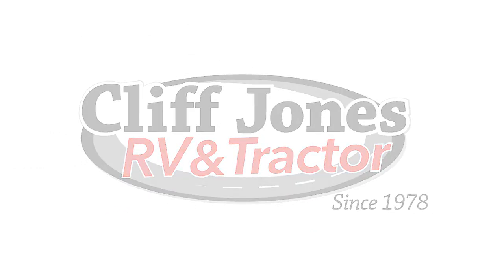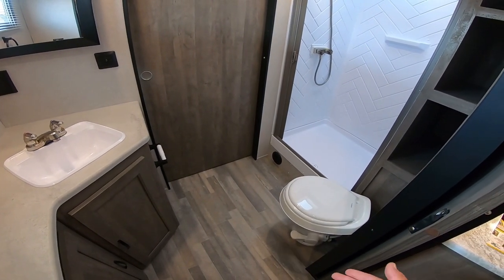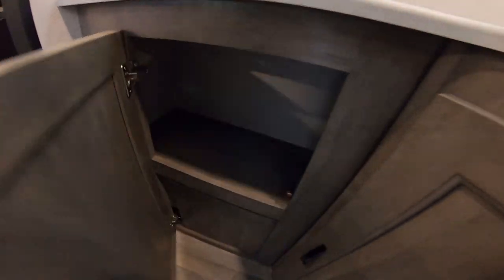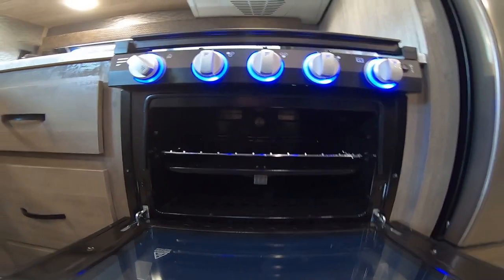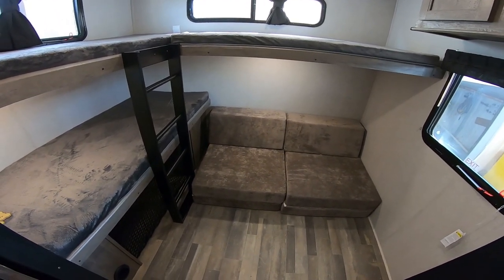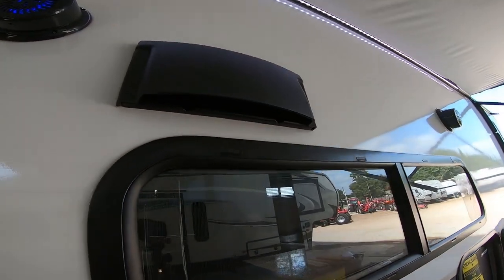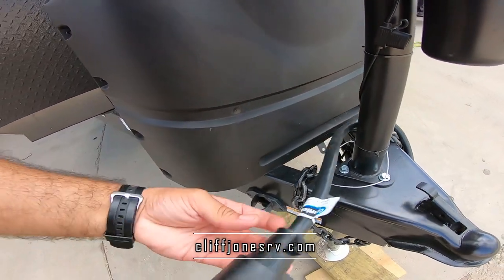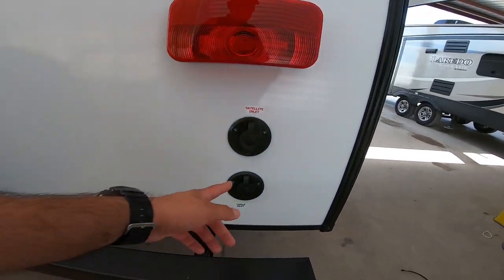2021 Forest River Vibe 28BH Bunkhouse Travel Trailer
Niko shows you all about this brand new Vibe 28BH!